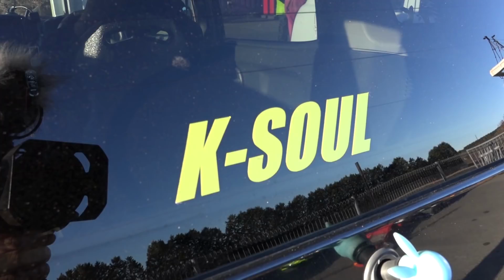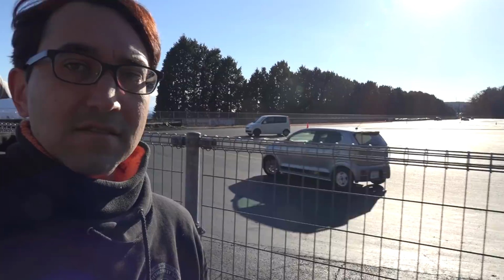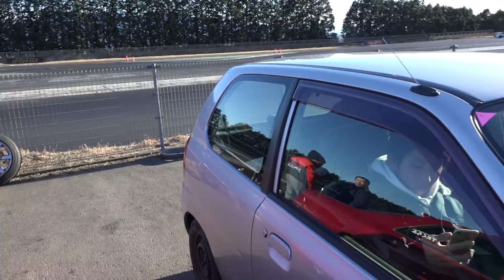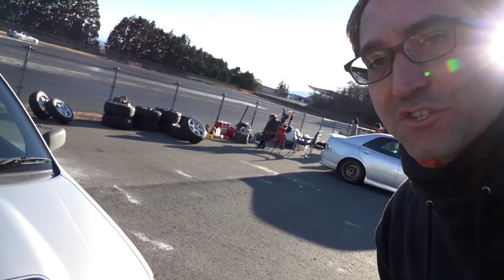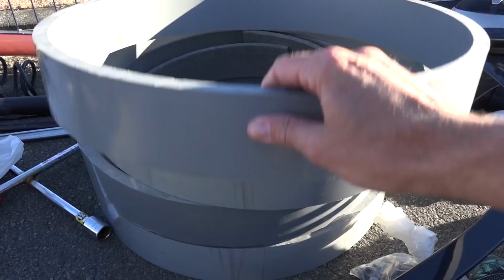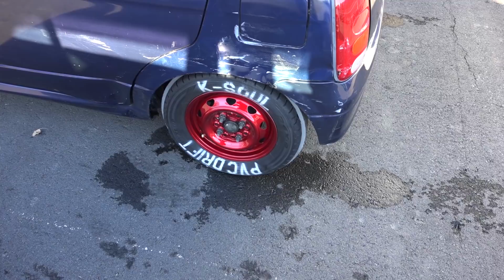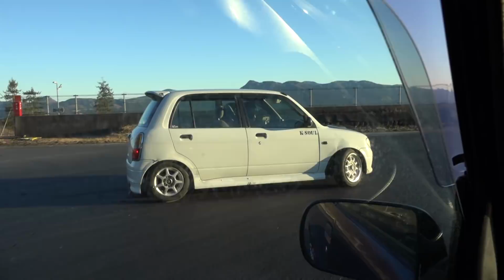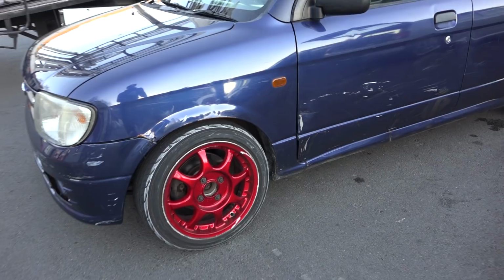$300 drift car! PVC pipe drifting kei cars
Alexi visits Fuji Speedway to see the a group of kei car owners who drift using PVC pipes on the rear wheels. The latest budget drift trend?